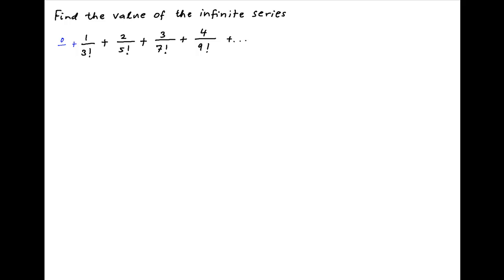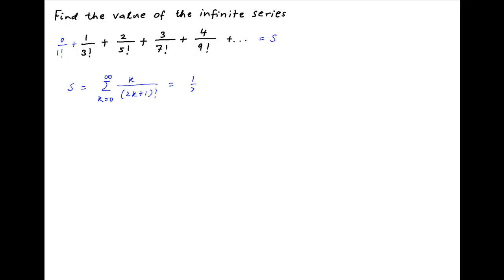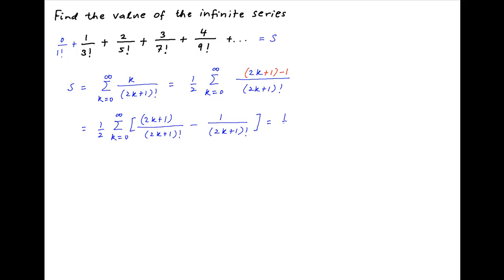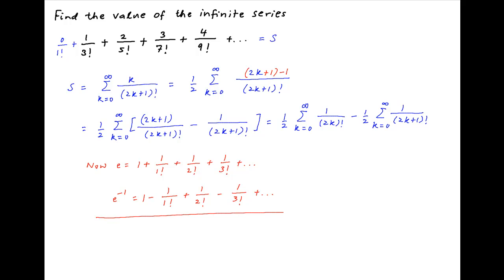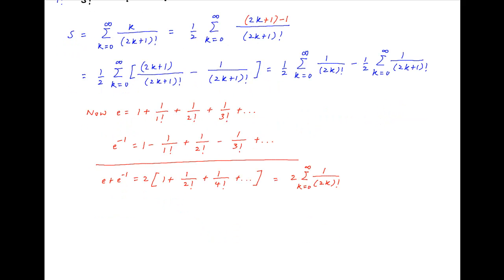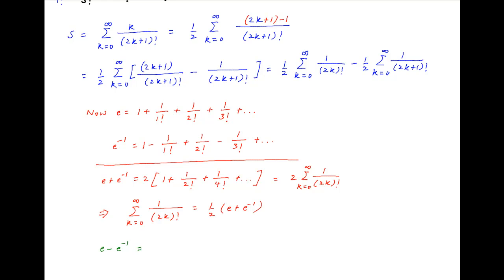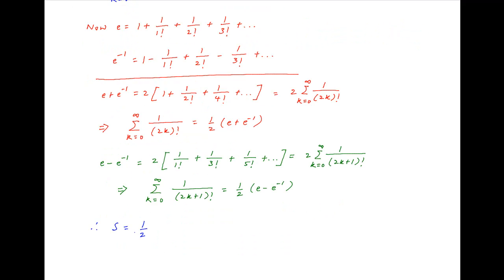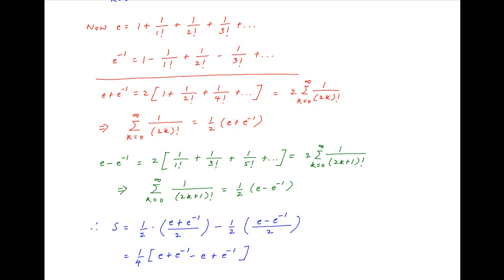Find the value of infinite series: 1/3! + 2/5! + 3/7! + 4/9! + ...